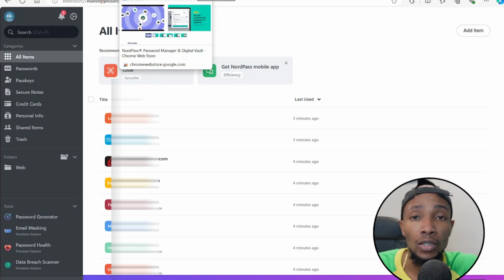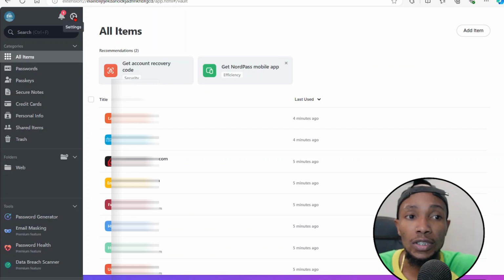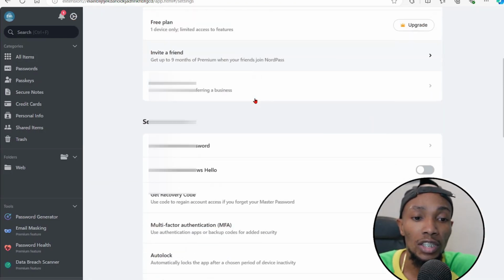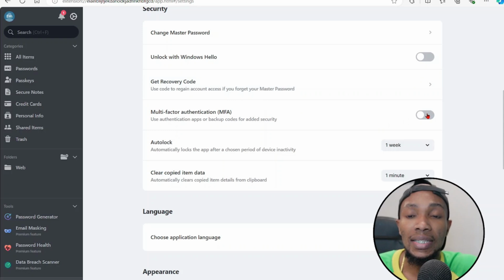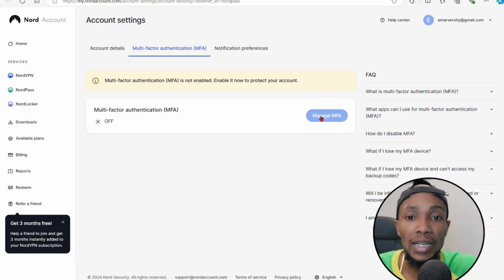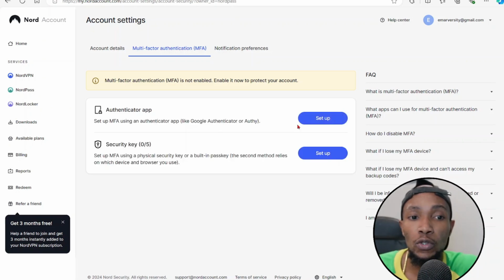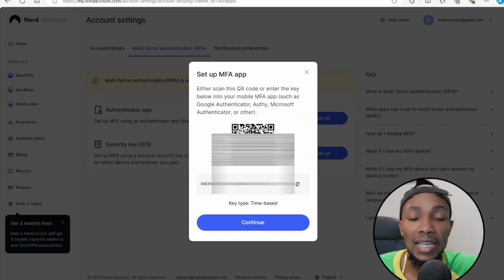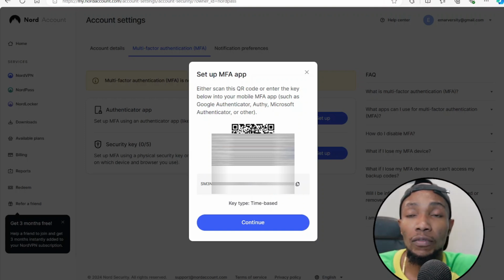How to Enable MFA for NordPass